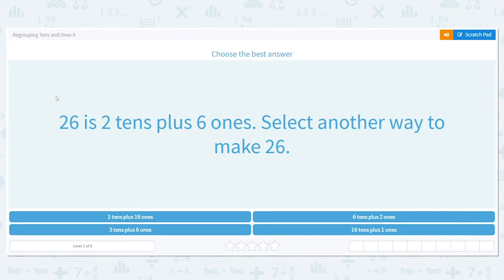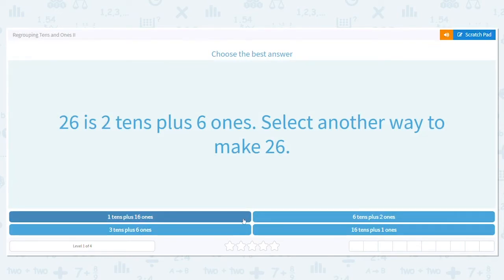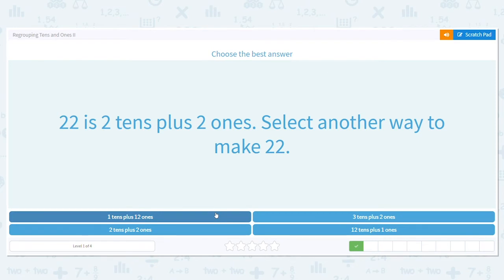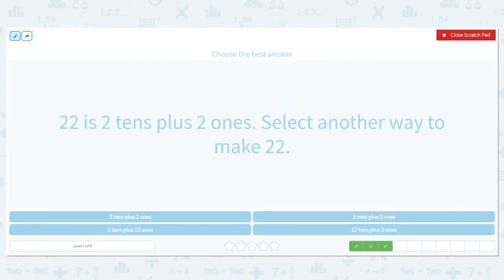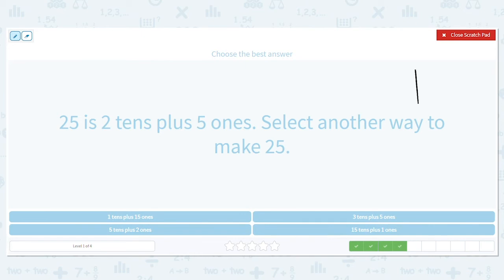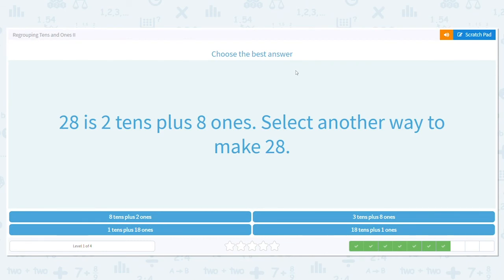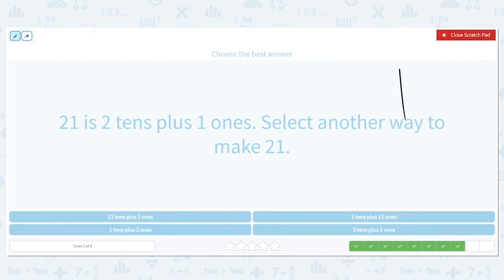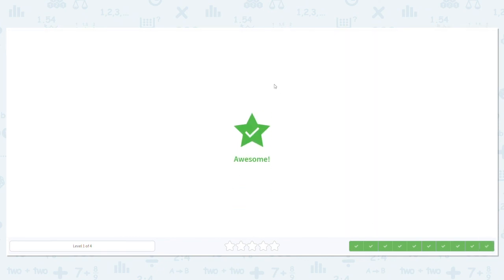2.78 Regrouping Tens and Ones II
Regrouping Tens and Ones II
Make a specific number by regrouping tens and ones.